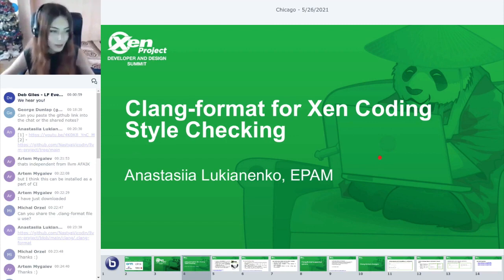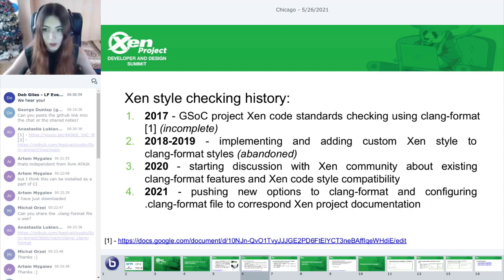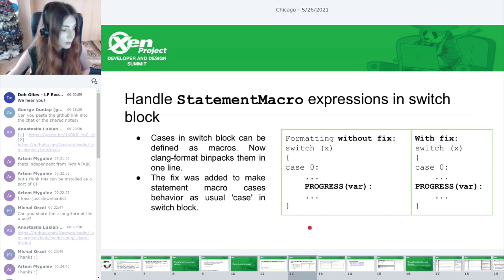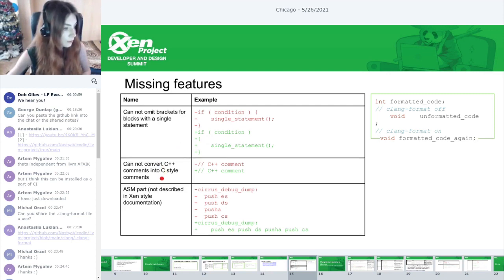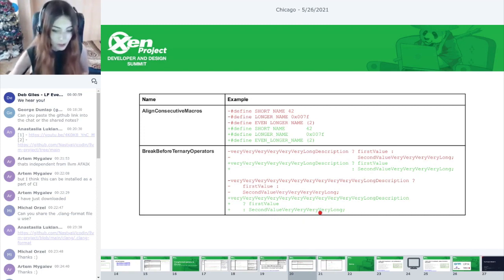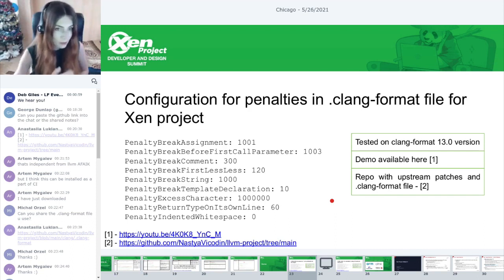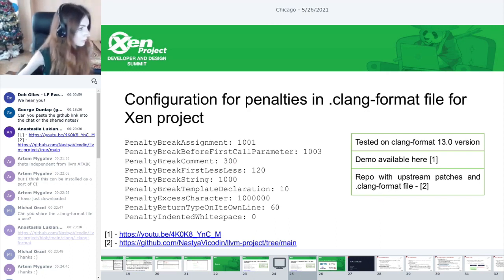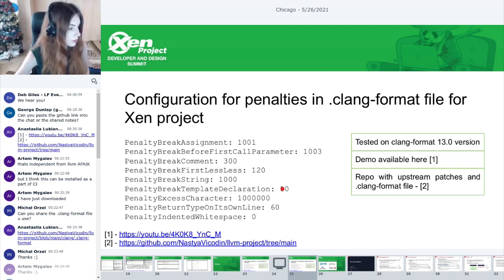Clang-format for Xen Coding Style Checking - Anastasiia Lukianenko, EPAM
At the moment there is no tool that would allow to format patches in Xen. The idea of Xen-checker is to use the clang-format approach as a base for Xen ‘checkpatch’ process. The new tool consists of modified .clang-format configuration file to automate Xen patches format checking and reformatting. The tool can be used as a pre-commit hook to check and format every patch automatically. Some features are missing in the clang configurator, so new clang-format options have been proposed for more flexible code formatting. Also, the purpose of the topic is to start the discussion about the existing rules for Xen code formatting to eliminate possible inaccuracies in the work of the Xen checker. This will make it easier to adhere to the unanimous decision.